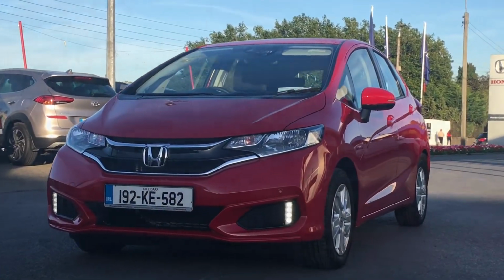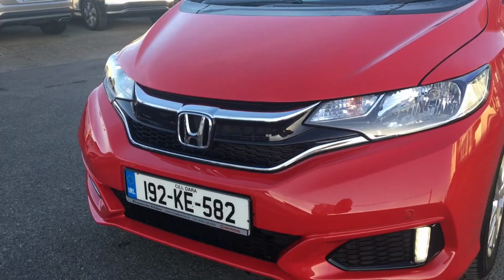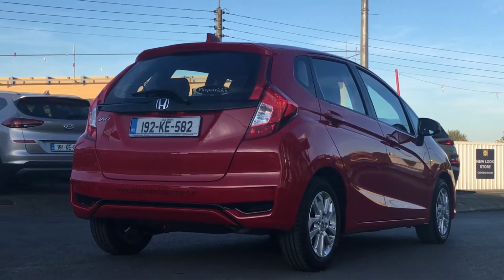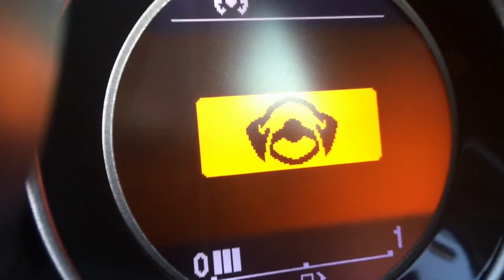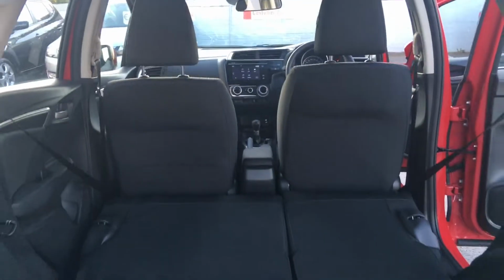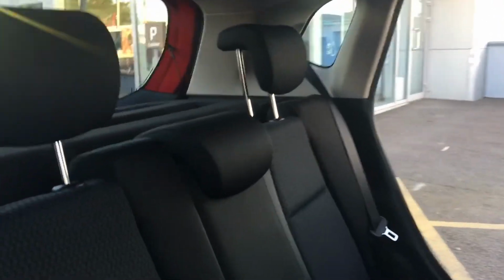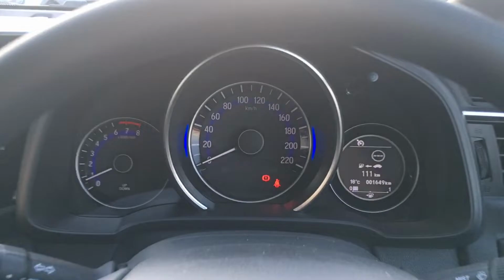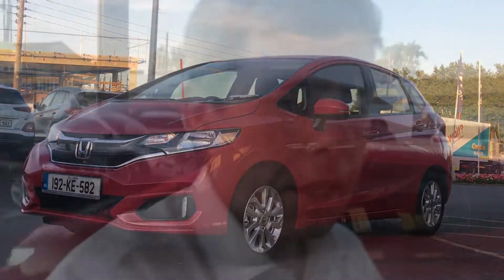2019 Jazz ESi VTEC -- Brian Doolan at Fitzpatrick's Garage Kildare